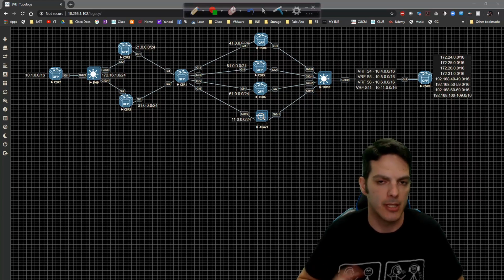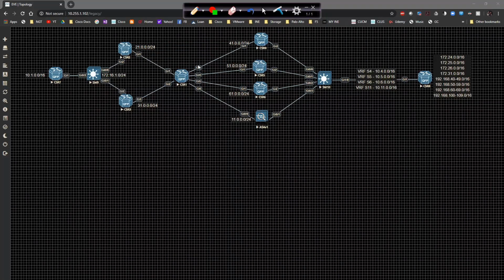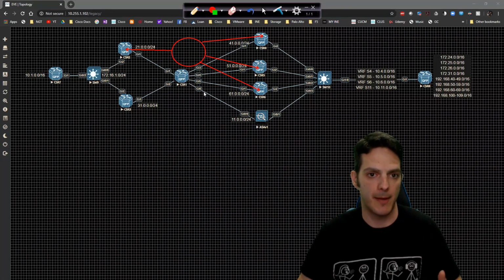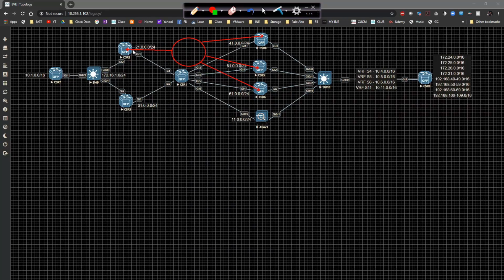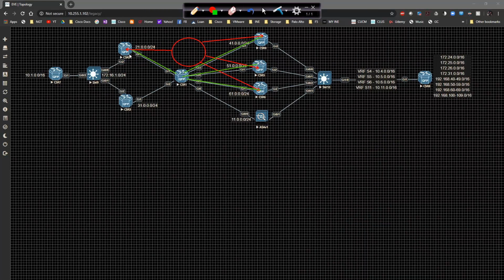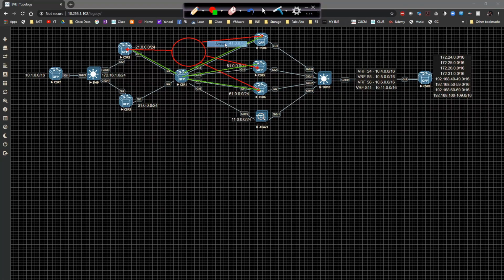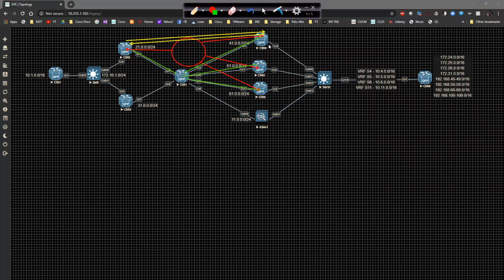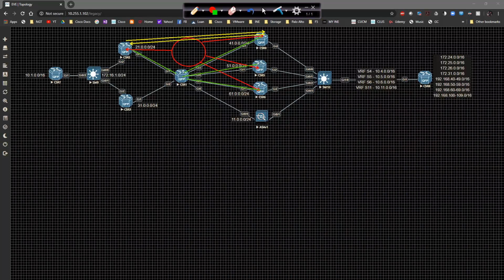Security - VPN - IKEv1 DMVPN 001 - Overview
IKEv1 DMVPN Overview